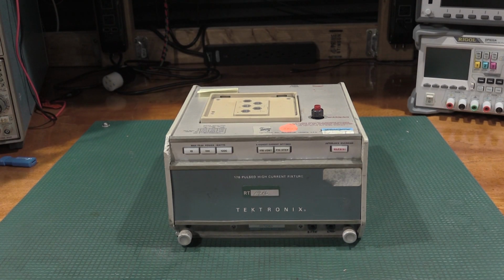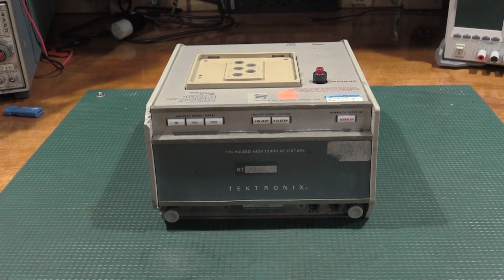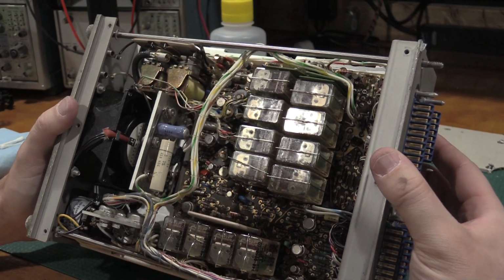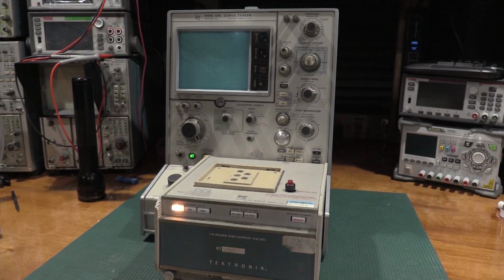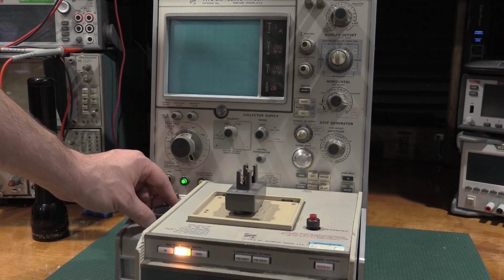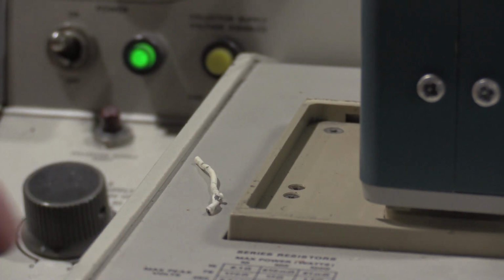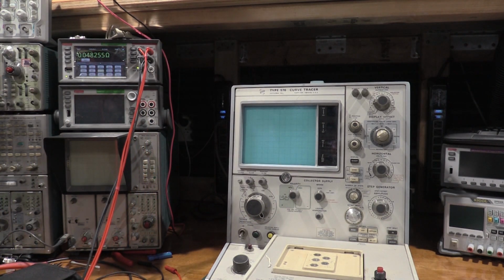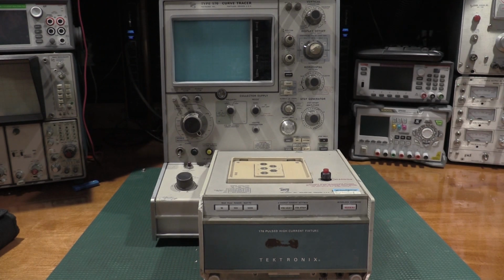Tektronix 176 Pulsed High Current Fixture First Look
Thank you to all the new subscribers we have had for the channel we greatly appreciate everyone being here.

In this video we take a look at a Tektronix 176 pulsed high current fixture for a 576 curve tracer. This is the optional front porch for the 576 that can output 1000 Watts of power. We also find a bit of a fault with the calibration fixture which will need to be address in the future.